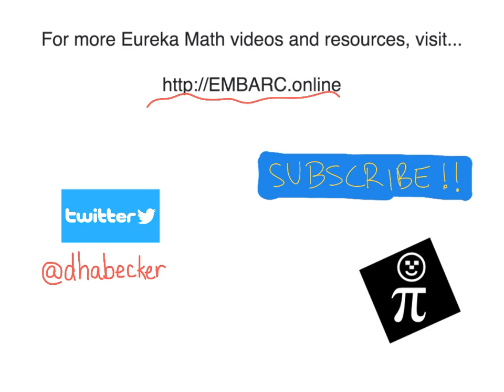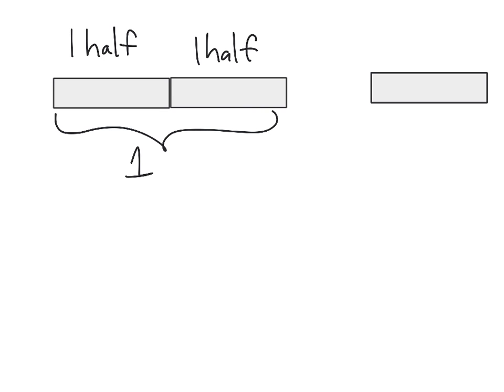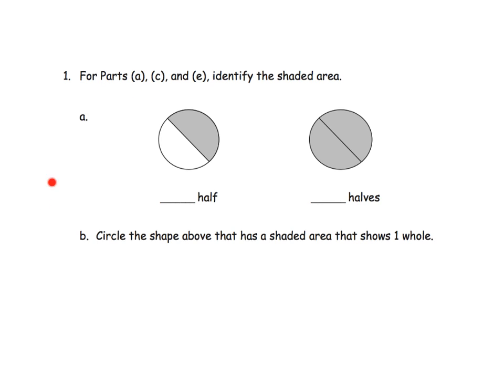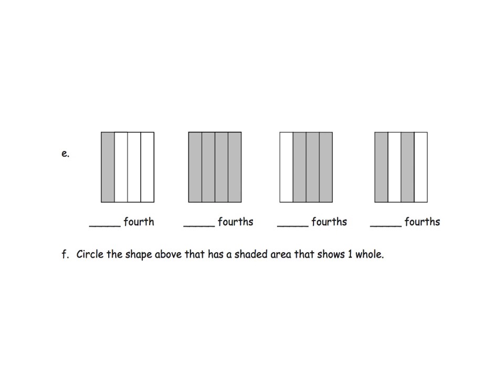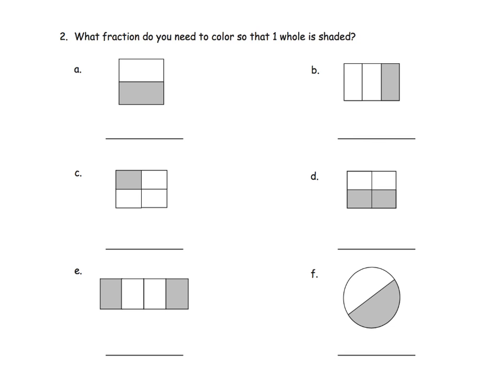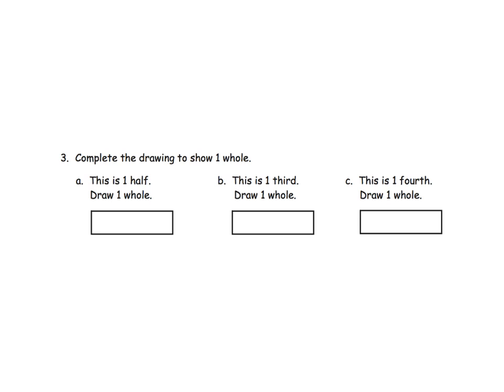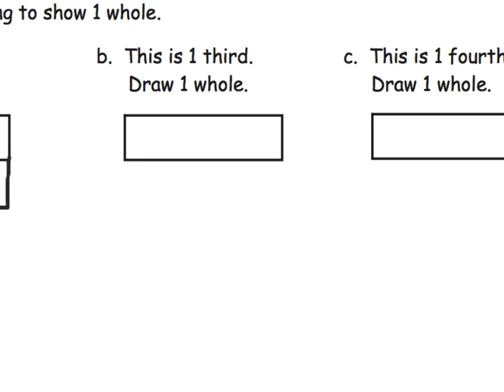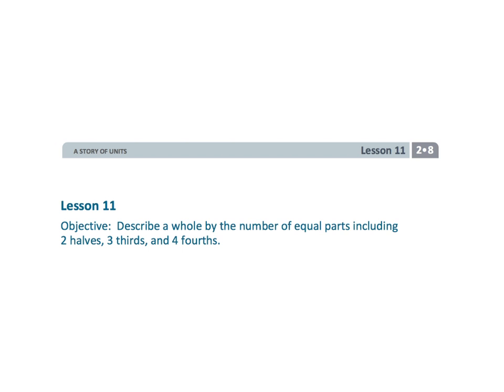Eureka Math Grade 2 Module 8 Lesson 11